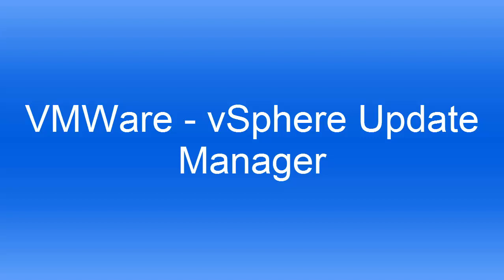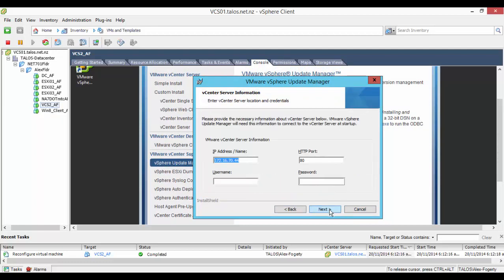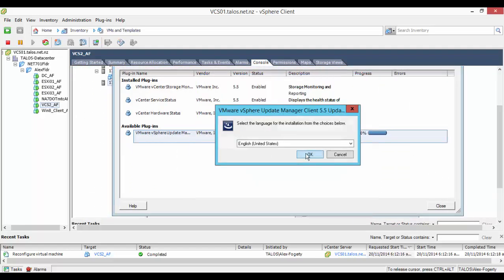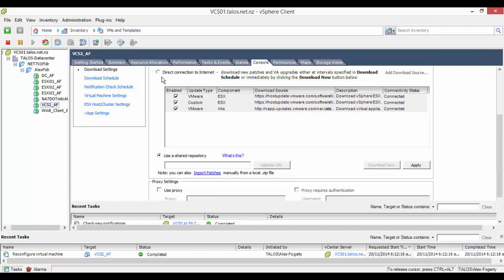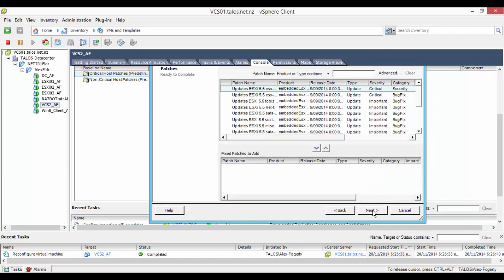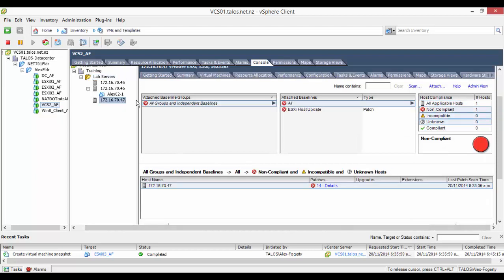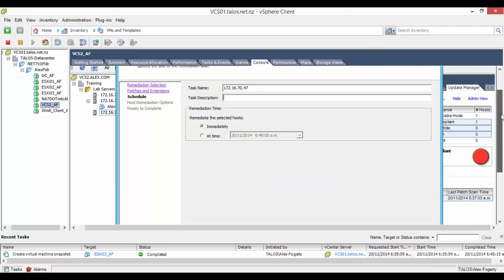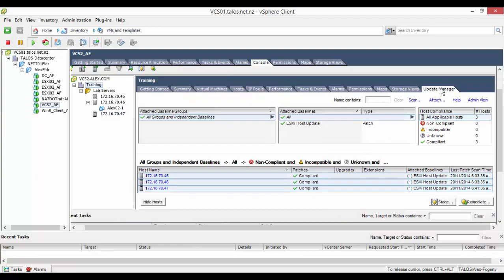Installing VMWare vCenter Server Update Manager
How to install VMWare vCenter Server Update Manager and install patches onto ESXi machines.